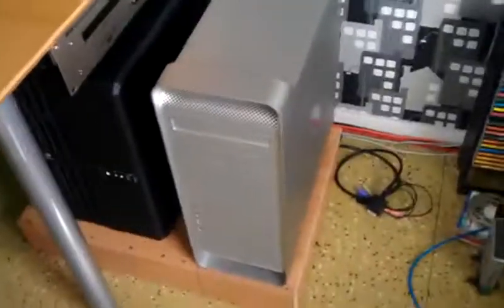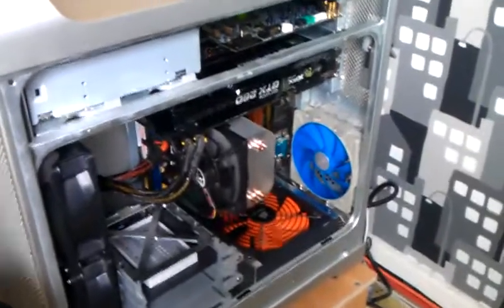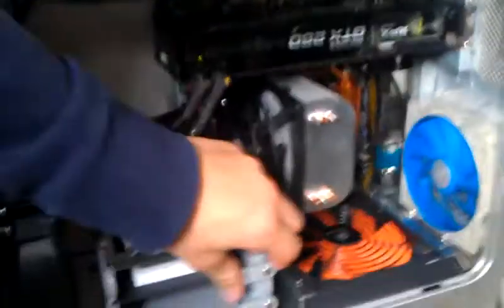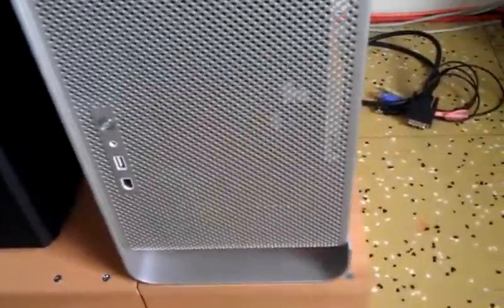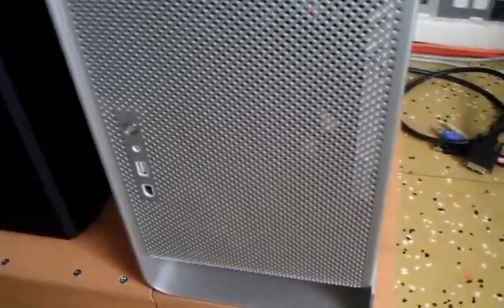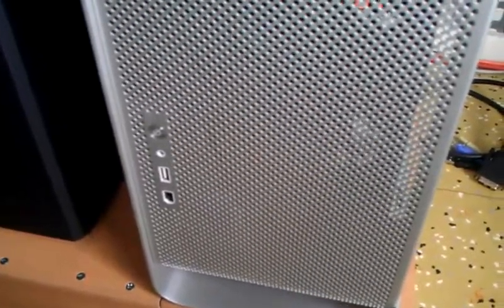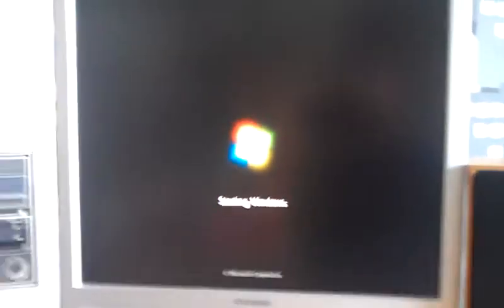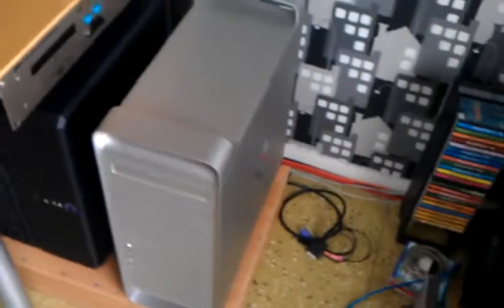Full ATX modded Power Mac G5 case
A more proper ATX mod i did to an old G5 case